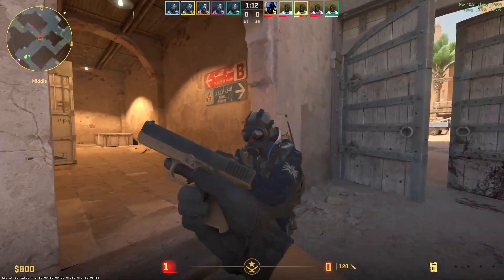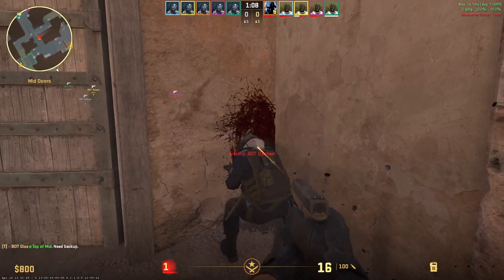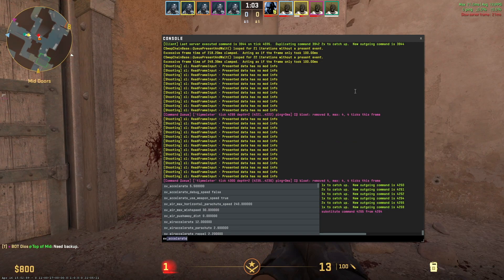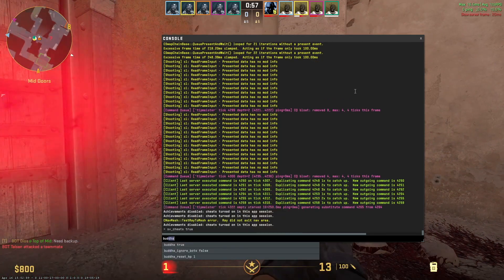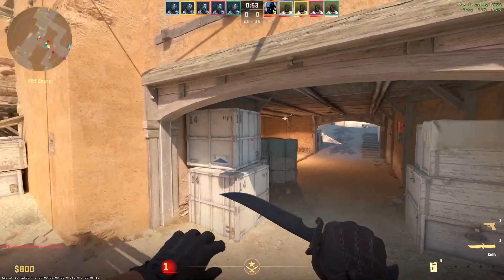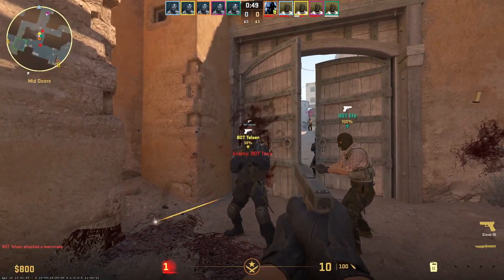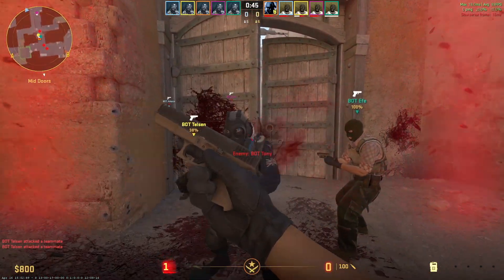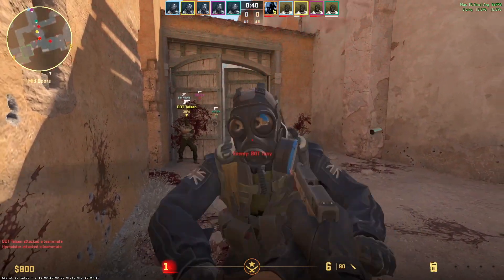How To Enable God Mode in CS2 (UPDATED) | God Mode in Counter Strike 2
In this video, I'll show you how to enable God Mode in CS2. Whether you're looking to test things out or just have some fun, enabling God Mode can give you an edge in Counter Strike 2. I'll guide you through the process step by step, so you can dominate the game like never before!